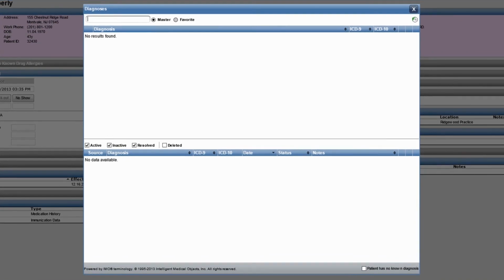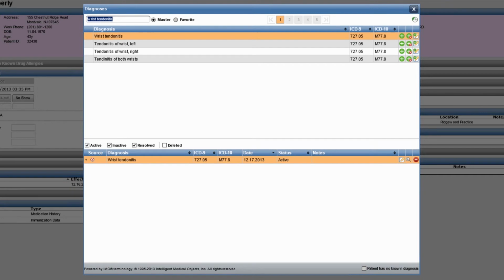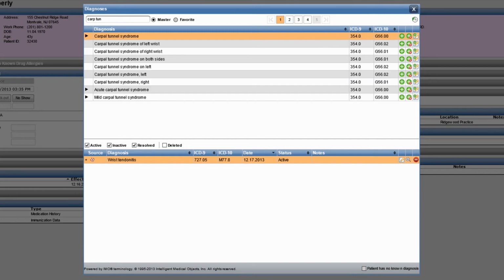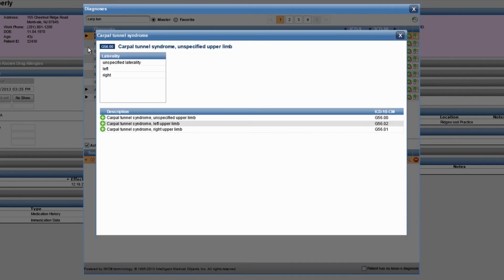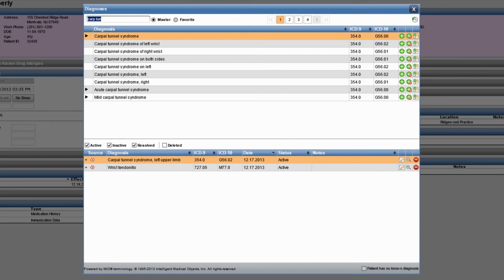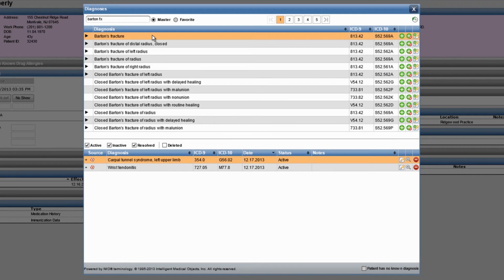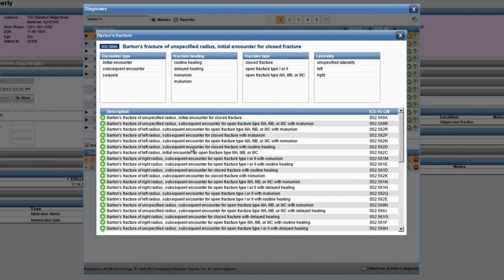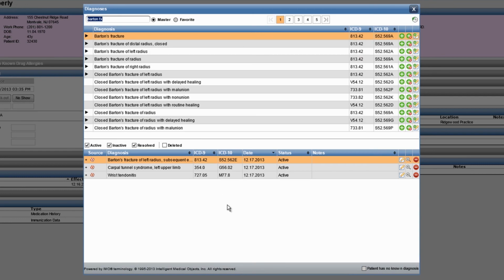Productivity-Focused ICD-10 for Hand and Upper Extremity Physicians